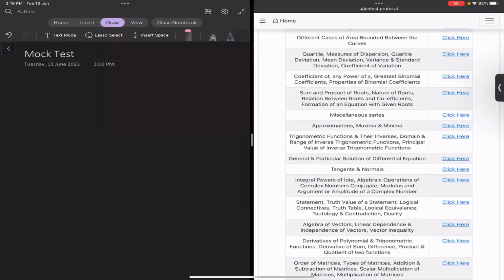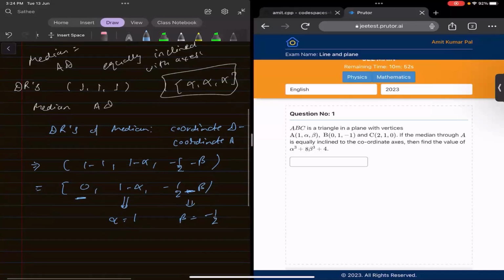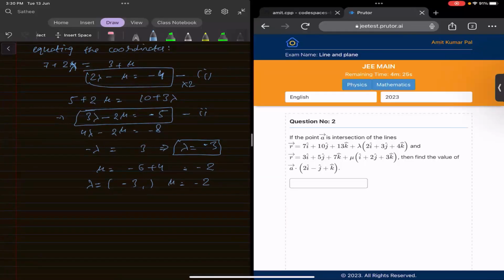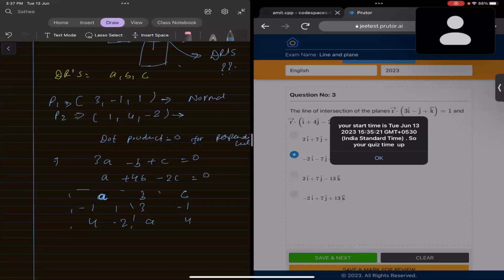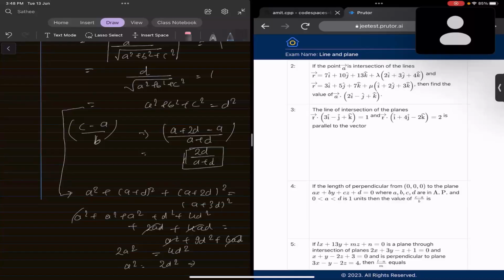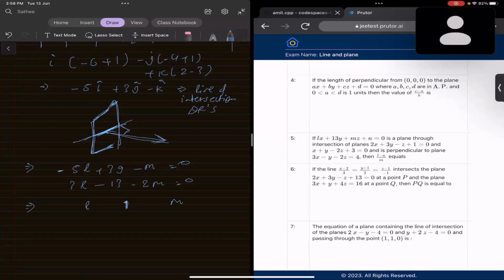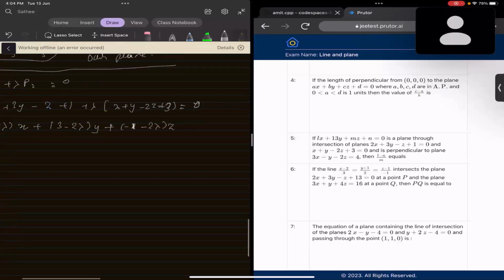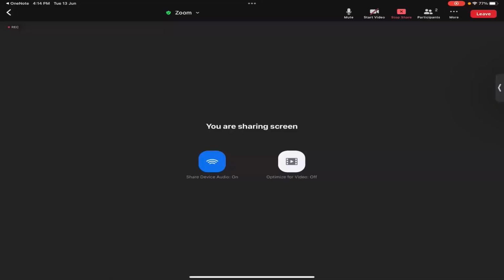Amit Kumar Pal | JEE | Solve With Me | Mock Test Line And Plane - Mathematics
Solve with Me Session with Amit Kumar Pal

Watch "Solve with Me" session where top-performing IIT and AIIMS students will guide you through challenging NEET and JEE questions.

* Tackle challenging Physics, Chemistry, and Biology/Mathematics problems.
* Learn effective problem-solving strategies and techniques.
* Understand key concepts and clear doubts.
* Gain valuable insights from experienced mentors.

* Serious NEET and JEE aspirants aiming for high scores.
* Students struggling with specific concepts or topics.
* Those seeking to improve their problem-solving speed and accuracy.